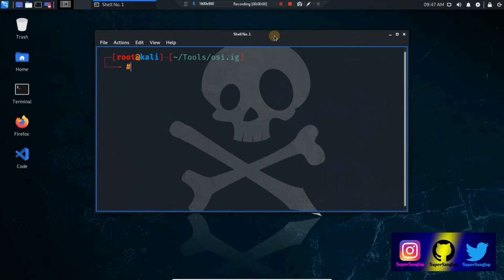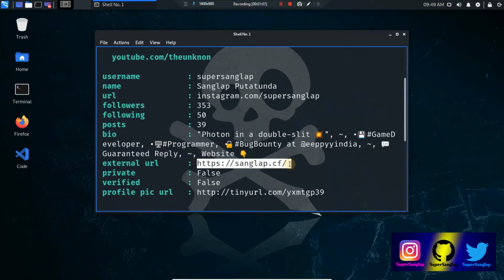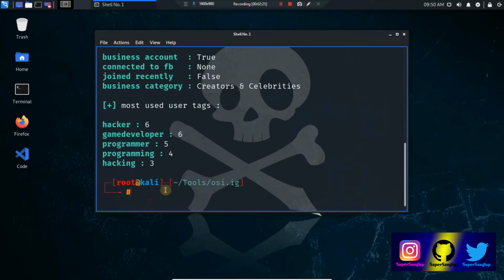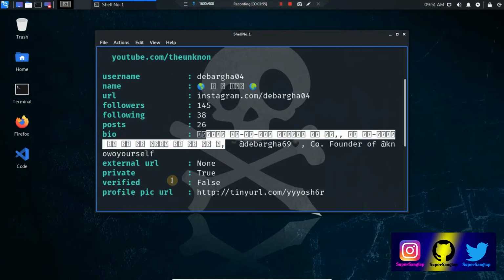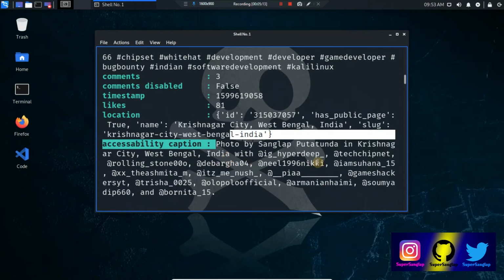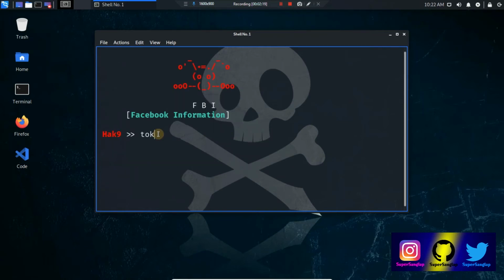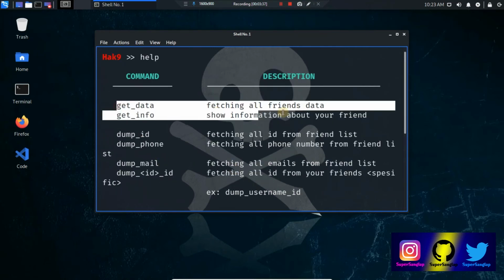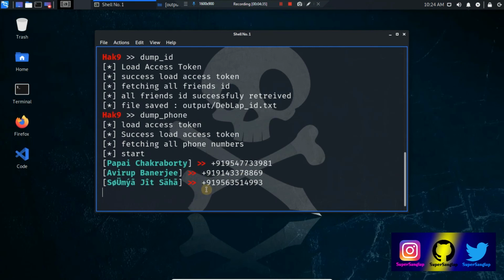Gather Facebook and Instagram Information Under a Minute • FBI & OSI.ig • Sanglap Putatunda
Hey Guys! I am Sanglap and Welcome to My Another Video.

Also Checkout:-

This Video Doesn't Promote or Support any Criminal/Illegal Activity.

NCN